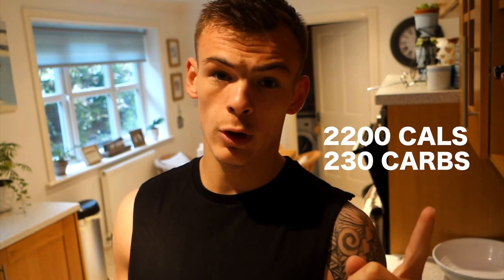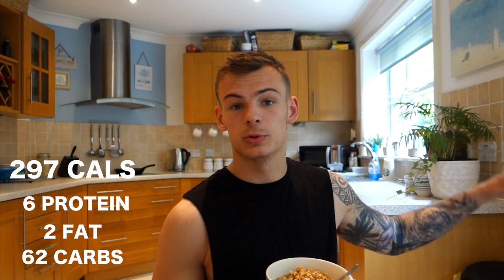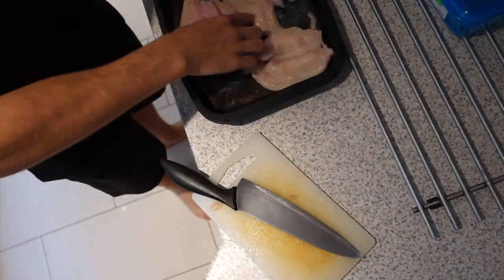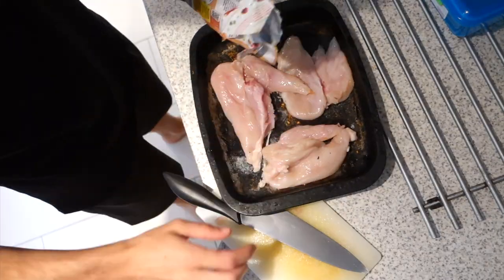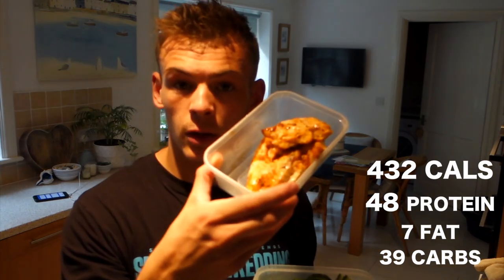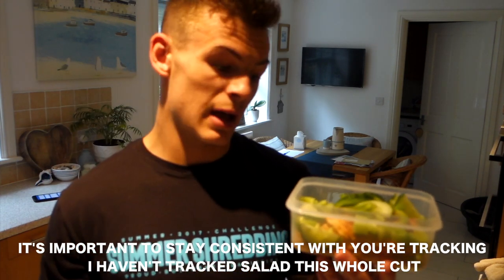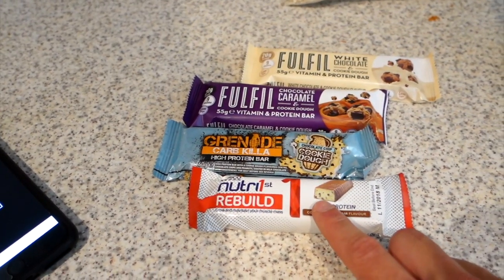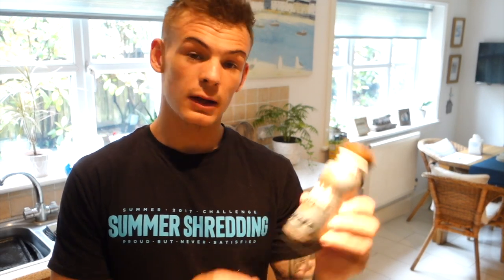FULL DAY OF EATING - 2 Weeks Out!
What's good team- This video is a full day of eating with macros and meals shown! 2 weeks out from the end of my diet!